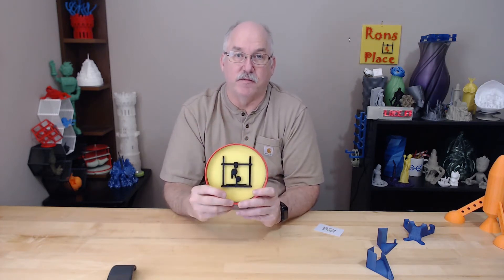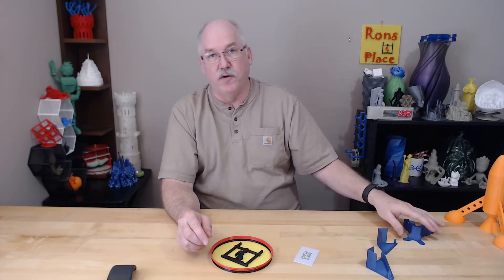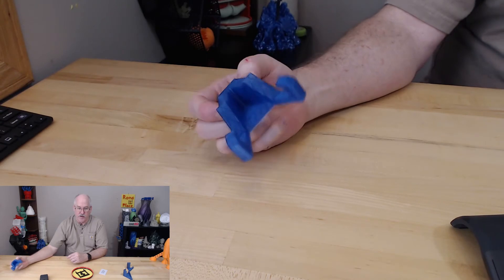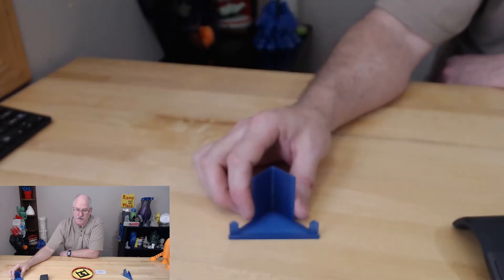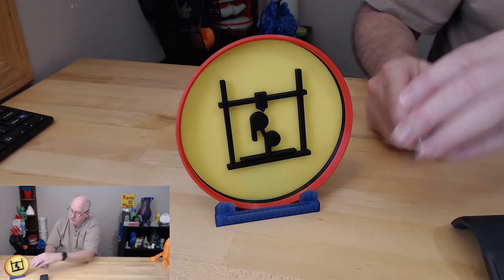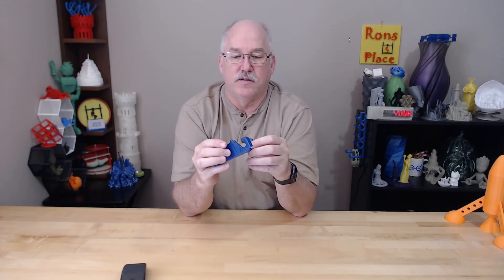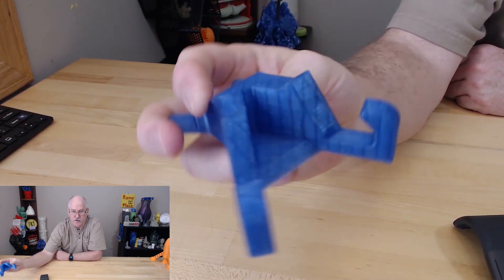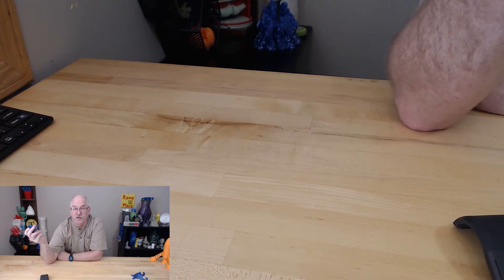Plate Holder - Prusa i3 mk3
** Rons Place **

I needed a holder for the Plate and sign I created.  I popped into fusion 360 and after a few changes came up with a great solution.  I printed on the Prusa i3 mk3 using Makergeeks Crystal Blue PLA; at 240c nozzle and 60c bed temps.

3D Printers

Ender 3

Tronxy x1